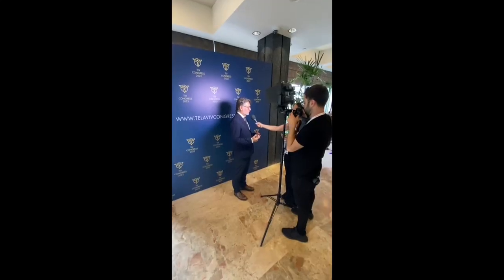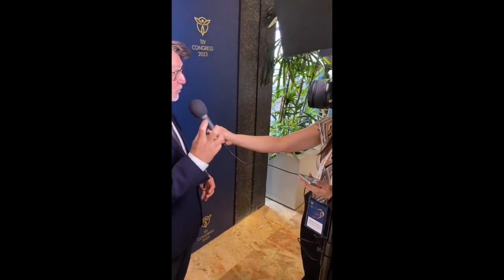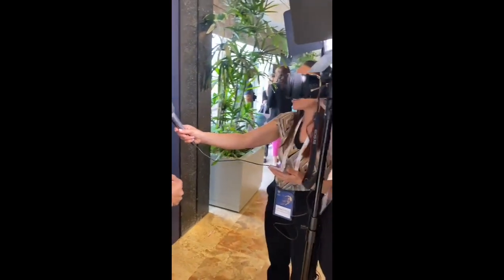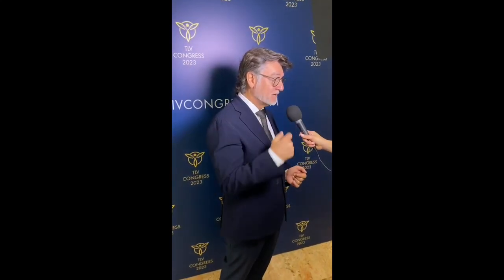Coulisses et interview du Dr Hervé Raspaldo au congrès de chirurgie plastique de Tel Aviv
Découvrez les coulisses du congrès de chirurgie esthétique de Tel Aviv 2023 et l'interview du Dr Raspaldo par les journalistes israéliens. Durant ce congrès, le Dr Raspaldo a participé à des conférences et pratiqué des séances de démonstrations d'injection avec la gamme Vivacy Stylage (injections du nez selon le concept Eiffel Tower Nose Lift, injections Chic Lift pour rajeunir le regard...).

Go behind the scenes of the Tel Aviv 2023 cosmetic surgery congress and read Dr Raspaldo's interview with Israeli journalists. During the conference, Dr Raspaldo took part in conferences and gave injection demonstrations using the Vivacy Stylage range (nose injections using the Eiffel Tower Nose Lift concept, Chic Lift injections to rejuvenate the eyes, etc.).